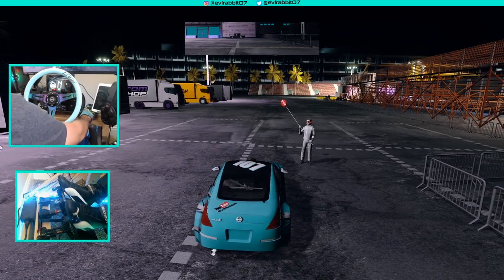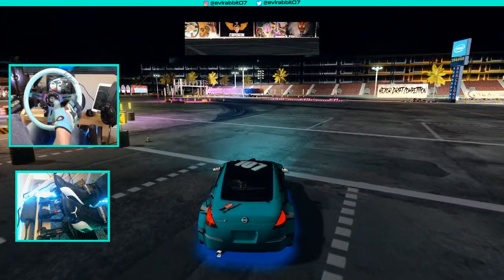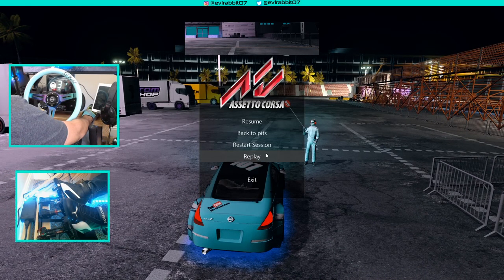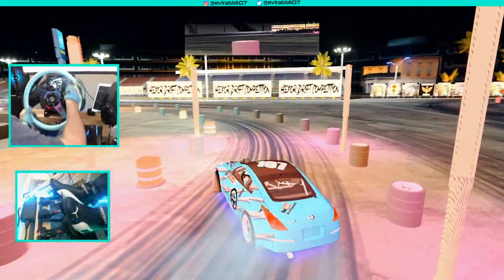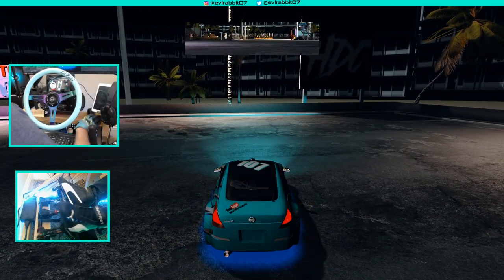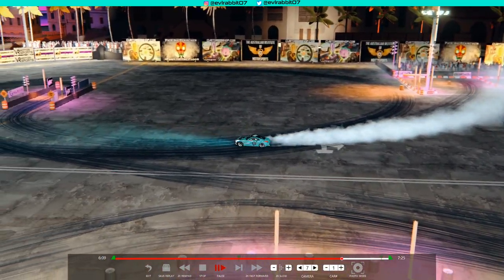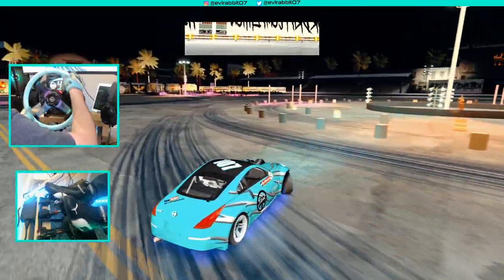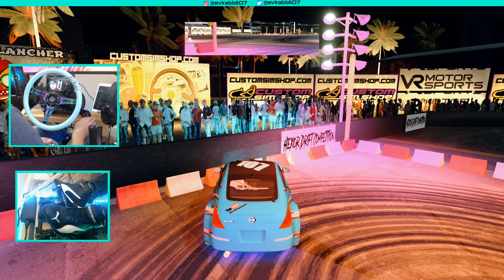HDC competition Layout 1 gets a visual Upgrade ( wheel/pedal) gameplay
HDC Information

NRG Innovations
WeRabbitz